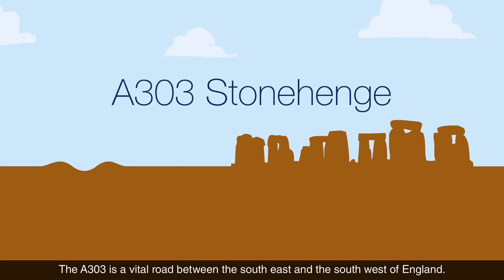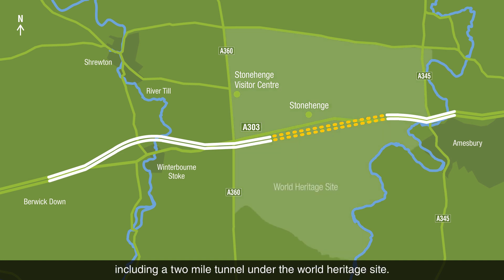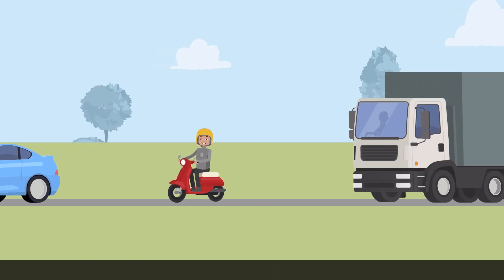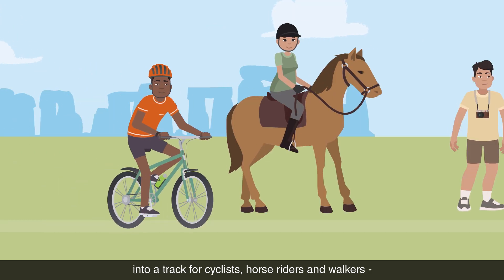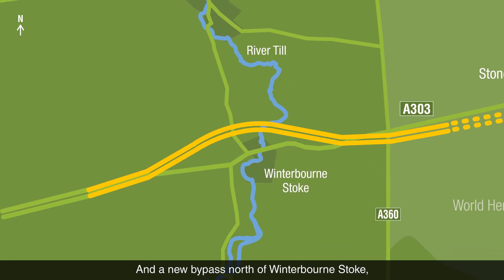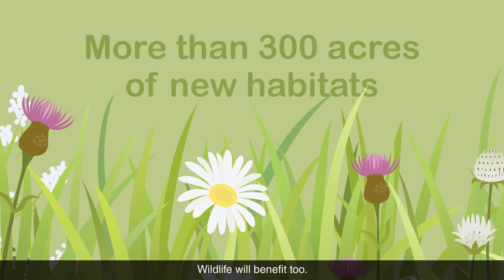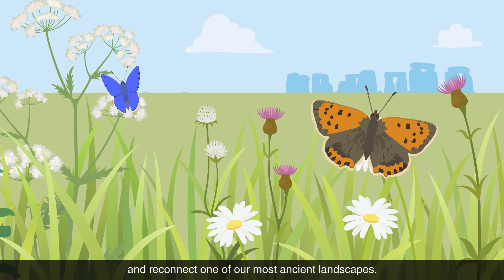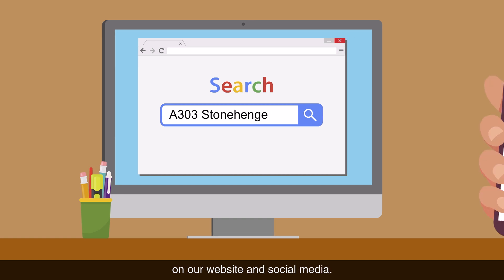A303 Stonehenge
Animation explaining the scheme proposed for the A303 running past Stonehenge.
(Designed and animated whilst employed as Motion designer in National Highways' in-house Creative team)